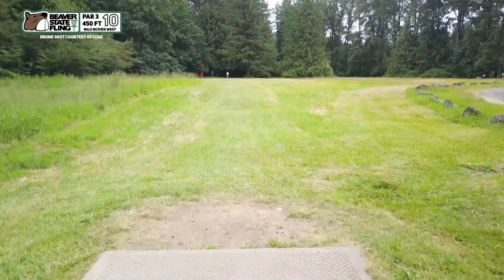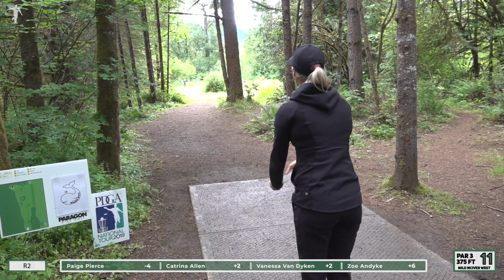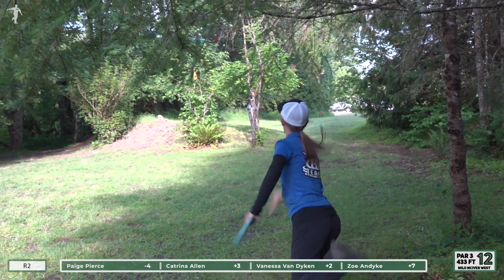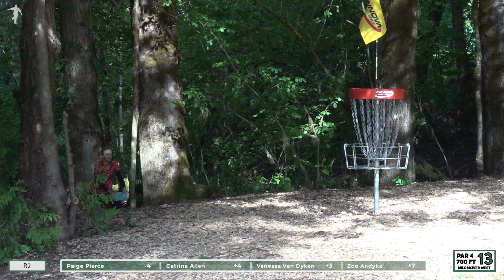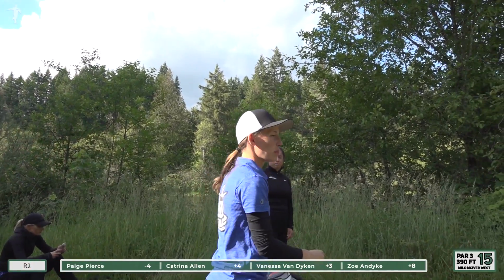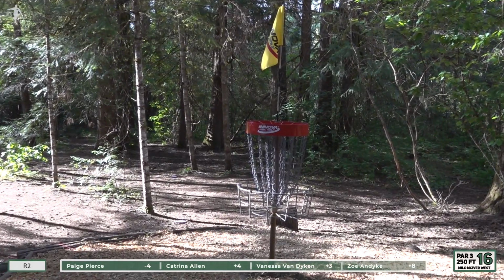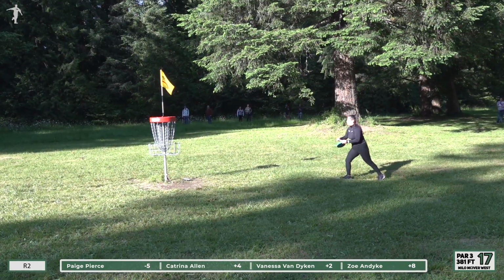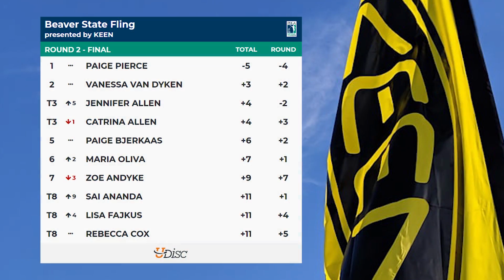2019 Beaver State Fling • R2B9 • Paige Pierce • Cat Allen • Vanessa Van Dyken • Zoe Andyke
Round 2 of 4 • Back Half
Footage:  The Disc Golf Guy & Jonny V
Edit:  The Disc Golf Guy
Commentary:  Paige Pierce & Zoe Andyke

Opening day of the 2019 Beaver State Fling is nothing short of grueling.  More than 17,000 feet of disc golf to be played spanning 36 holes on two of the most beautiful courses found anywhere in the world.  Yet, there is no other place our top professionals want to be.

Paige Pierce and Zoe Andyke are not only featured in the action but then graciously offered to call the shots on the mics.  They are joined by Vanessa Van Dyken and Catrina Allen for the Friday afternoon round.